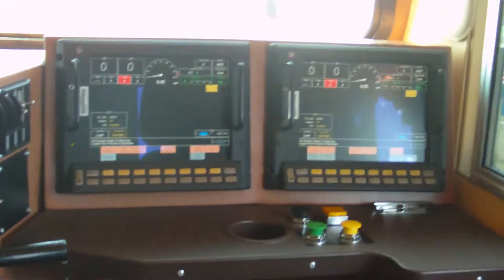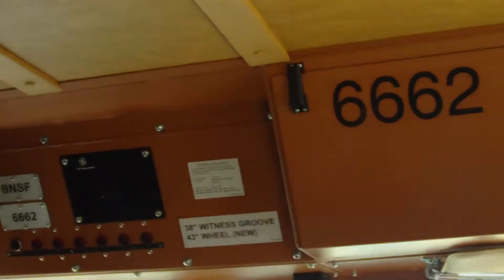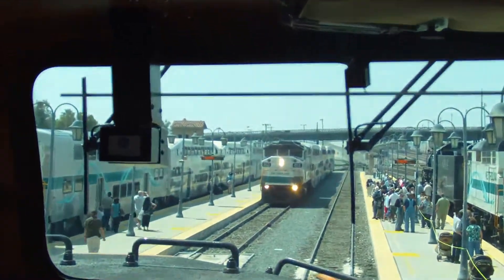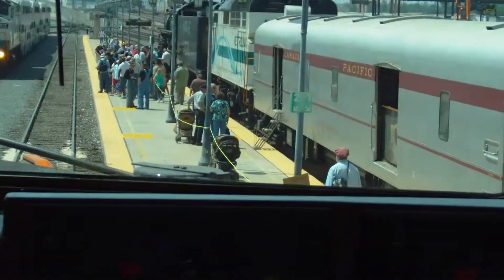BNSF ES44C4 6662 at the San Bernardino Railroad Days - 4/17/11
BNSF ES44C4 6662 at the San Bernardino Railroad Days.